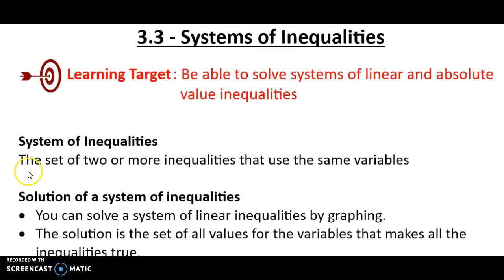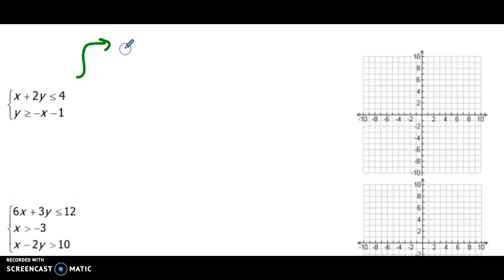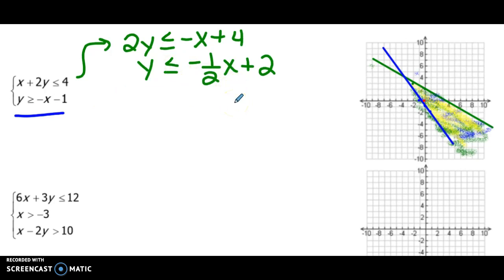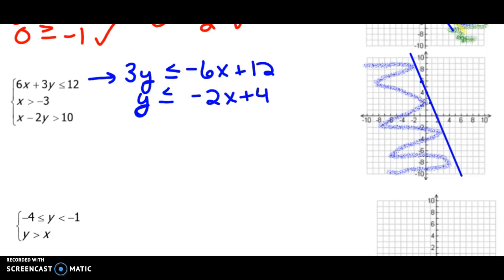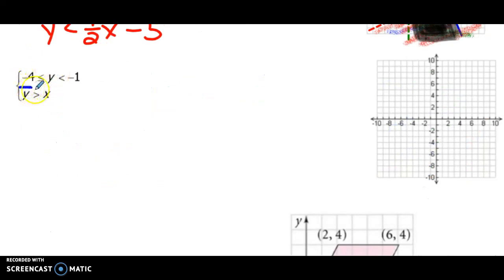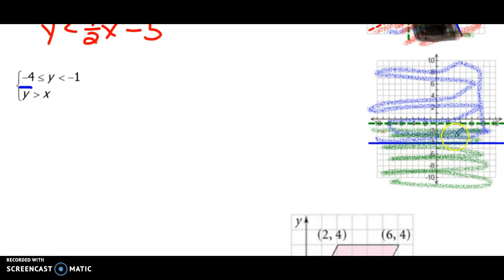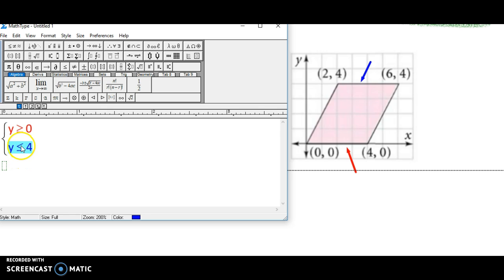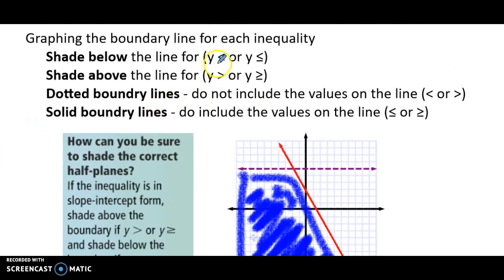3.3 Systems of Inequalities